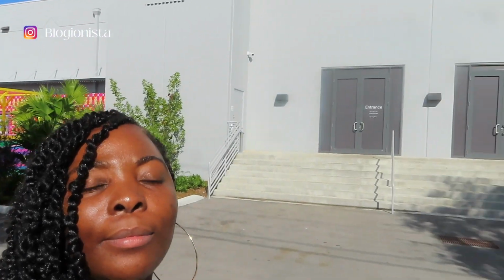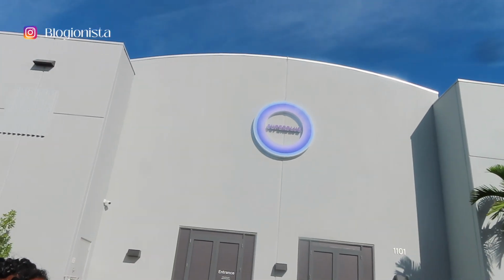DAY IN MY LIFE | SUPERBLUE MIAMI, DIGITAL ART AND MORE!!!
Watch as I head to Superblue Miami, which is a new digital art installation in the city.